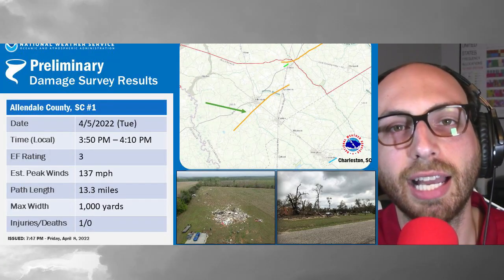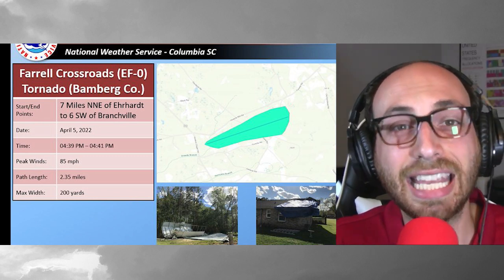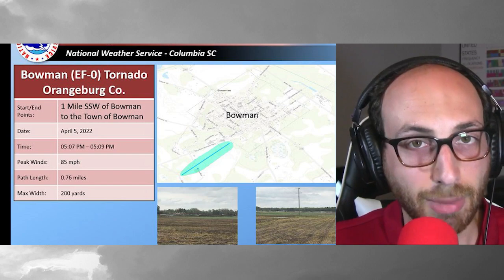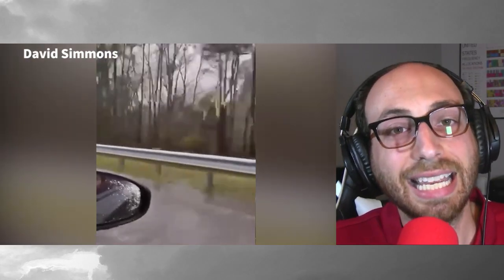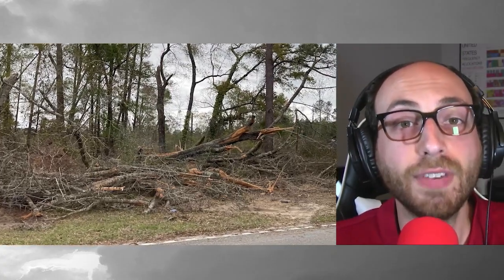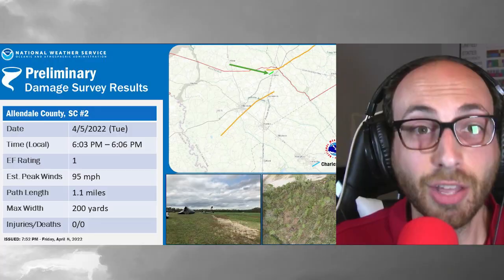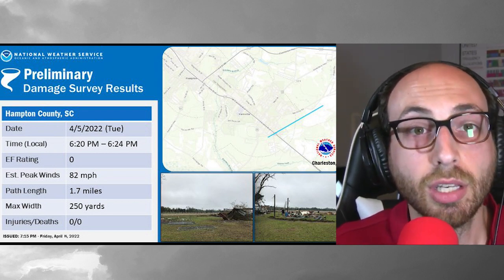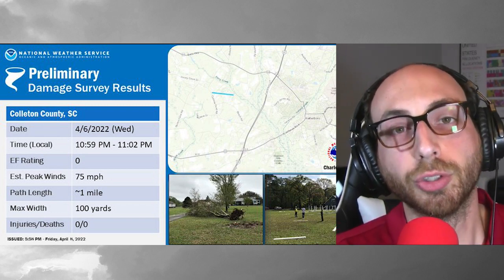Tornadoes in South Carolina: April 5 & 6, 2022 findings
The National Weather Service offices in Columbia and Charleston, South Carolina have completed their storm survey investigations into the tornadoes of April 5 and April 6, 2022.

Their severe weather findings included an EF-3 tornado on the ground for 35 miles across portions of Bamberg, Allendale, and Orangeburg counties. This tornado brought storm damage to cities including Ulmer and Bowman. Damage from the destructive winds includes damaged homes, and trees. Meteorologists with the National Weather Service found evidence among the damaged trees that there may have been multiple rotating vortexes extending down from the clouds. While these were not technically multiple tornadoes because they did not reach the ground, radar signatures show the numerous rotation. Radar was also a key tool in locating damage signatures, which shows where a storm is producing damage.

Allendale County experienced multiple tornadoes, including two EF-2 tornadoes with winds upwards of 160 mph.

Over 10 tornadoes touched down in the Carolinas including in Ehrhardt (Bamberg County), Farrell Crossroads (Bamberg County), Branchville (Orangeburg County), Bowman (Orangeburg County), Aiken and Lexington counties, Allendale, Bamberg, and Orangeburg counties, Gaston (Lexington and Calhoun counties) and Manning (Clarendon County). Additional tornadoes were also confirmed in Varnville (Hampton County), Byrd and Harleyville (Dorchester County), and Stokes and Waltersboro (Colleton County).

0:00 Tornado timeline
0:30 Tornado in Allendale County, South Carolina
0:58 Tornado near Ehrhardt in Bamberg County, South Carolina
1:15 Tornado in Farrell Crossroads in Bamberg County, South Carolina
1:30 Tornado in Branchville in Orangeburg County, South Carolina
1:51 Tornado in Bowman in Orangeburg County, South Carolina
2:06 Tornado over I-20 in Aiken and Lexington counties, South Carolina
2:48 Tornado between Ulmer and Bowman through Allendale, Bamberg, and Orangeburg counties
4:17 Another tornado in Allendale County, South Carolina
4:49 Tornado in Hampton County, South Carolina
5:04 Tornado over I-26 in Lexington and Calhoun counties
5:16 Tornado in Dorchester County, South Carolina
5:26 Tornado near Waltersboro in Colleton County, South Carolina

Earlier in the day, the storm system also produced damaging storms in Georgia, Alabama, Tennessee, and Mississippi.

The Carolina Weather Group operates a weekly talk show of the same name. Broadcasting each week from the Carolinas, the show is dedicated to covering weather, science, technology, and more with newsmakers from the field of atmospheric science. With co-hosts across both North Carolina and South Carolina, the show may closely feature both NC weather and SC weather, but the topics are universally enjoyable for any weather fan. Join us as we talk about weather, environment, the atmosphere, space travel, and all the technology that makes it possible.